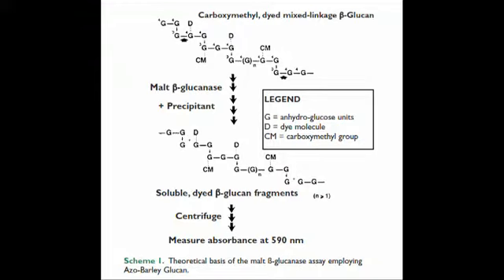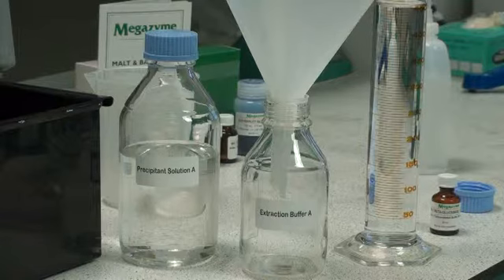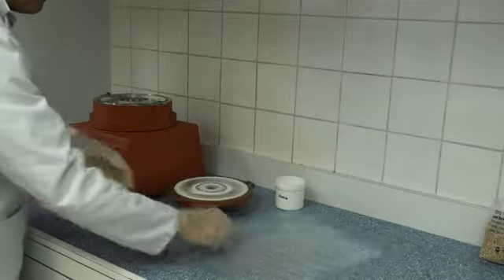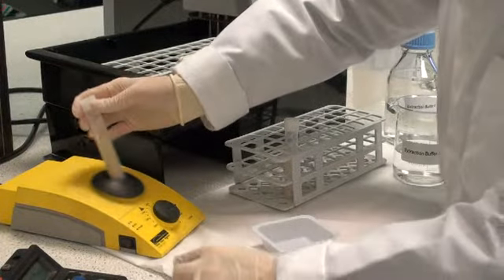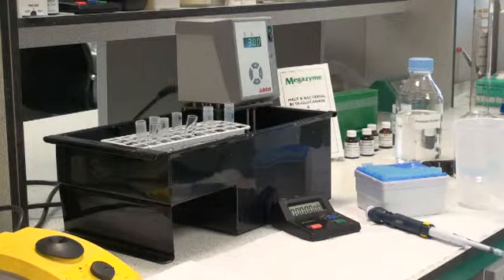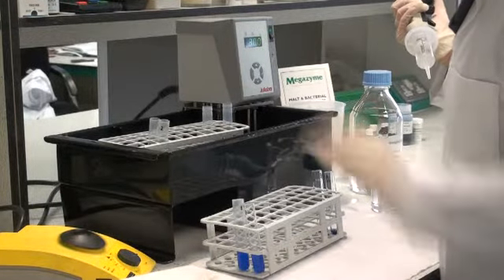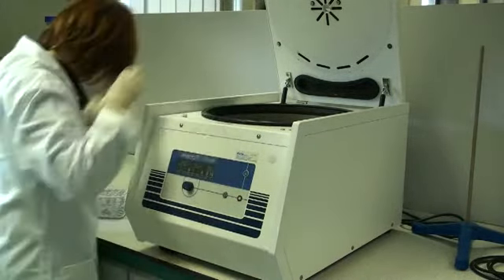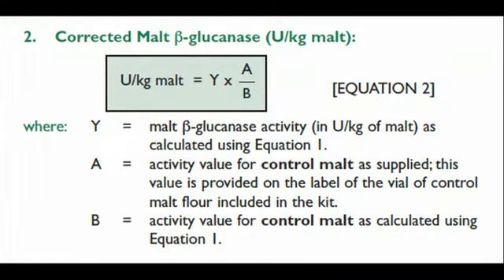Malt Beta-Glucanase Video Protocol with K-MBGL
Megazyme’s β-Glucanase (Malt and Microbial) Assay Kit is suitable for the measurement and analysis of malt and bacterial β-glucanase and endo-1,4-β-glucanase.

Chapters for this video can be found below:
00:01 Introduction
00:19 Theory of the Analytical Procedure
01:18 Kit Content
01:48 Reagent Preparation
03:30 Milling of Samples
04:26 Weighing of Samples
05:09 Enzyme Extraction
06:28 Assay of Malt Beta Glucanase Activity
12:02 Calculations